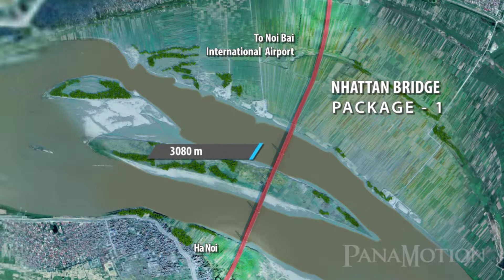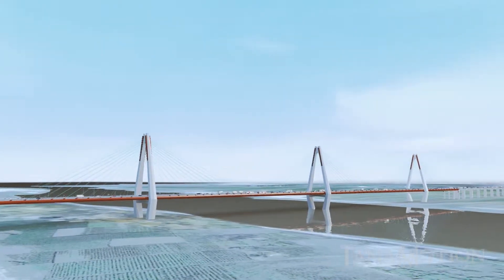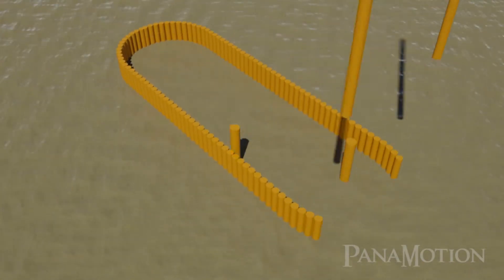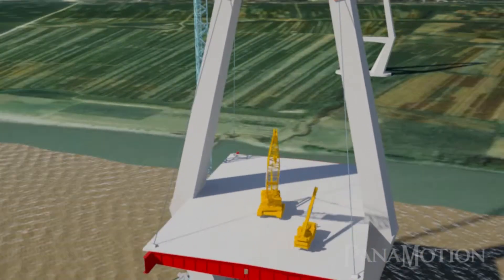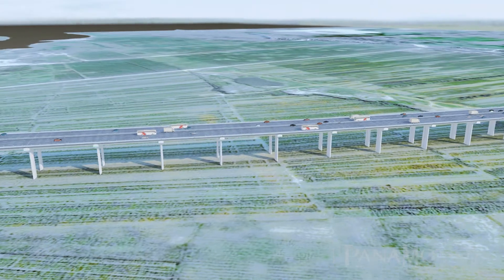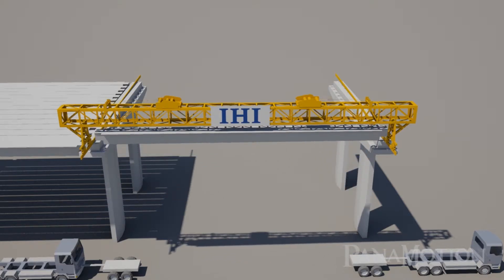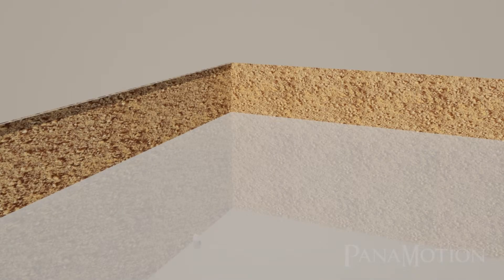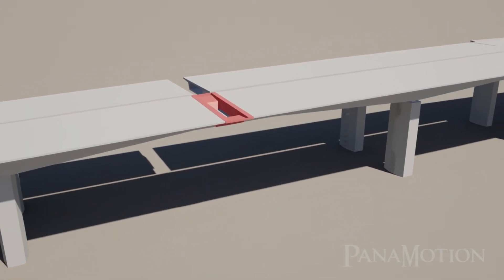Quy Trình Xây Dựng Cầu Nhật Tân - Cây Cầu Thép Dài Nhất Việt Nam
Một dự án của PanaMotion minh họa kết cấu xây dựng của cầu Nhật Tân - một trong những công trình xây dựng nổi bất ở Hà Nội trong năm 2014 vừa qua.